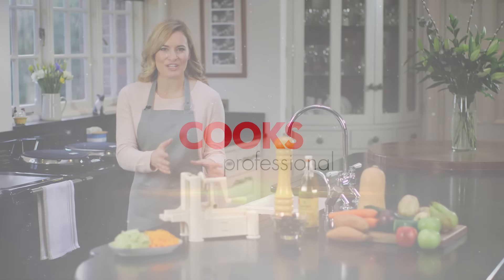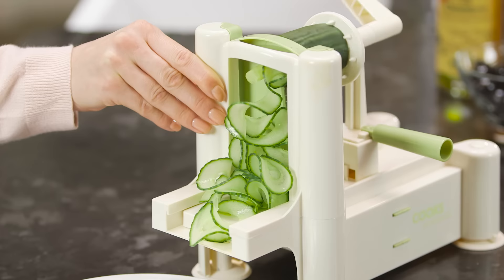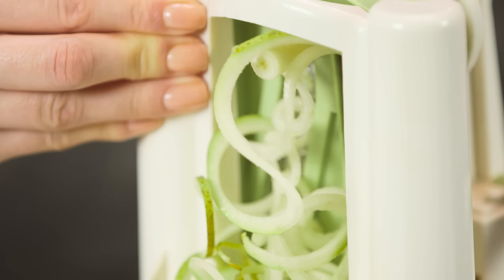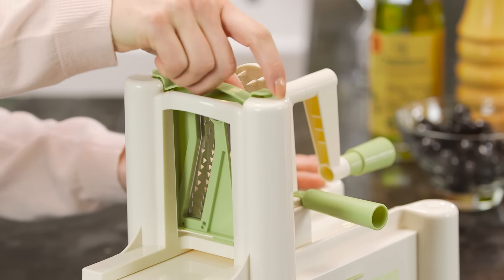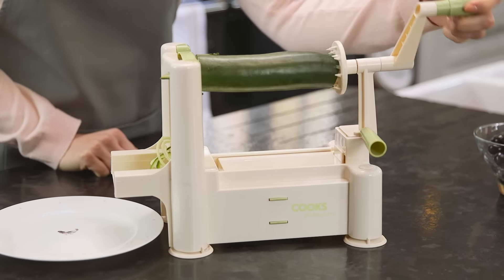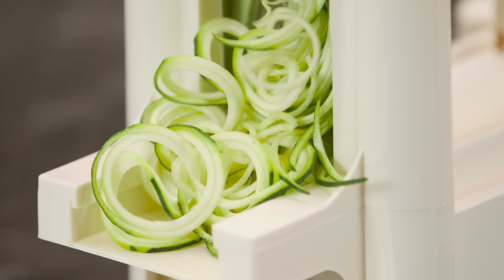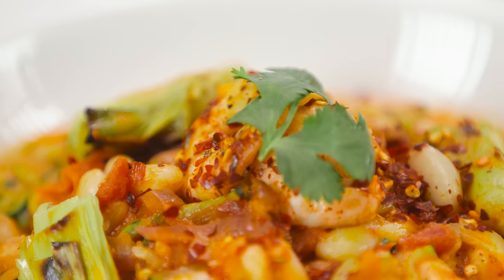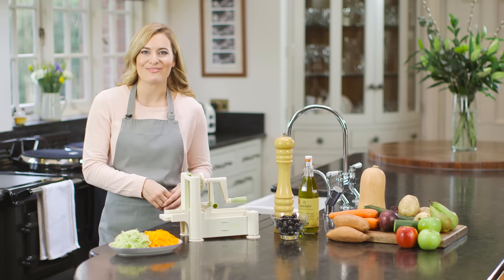Cooks Professional Vegetable Spiralizer